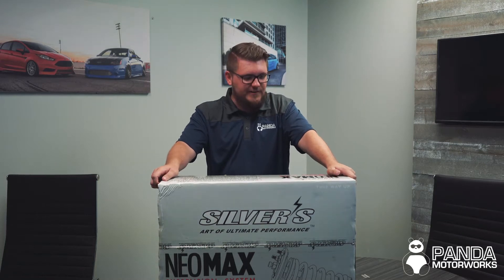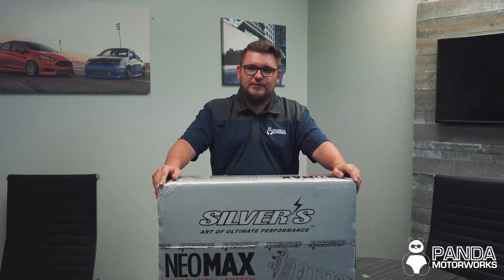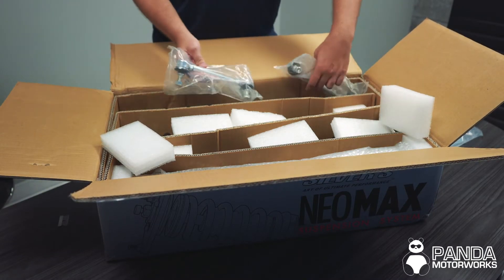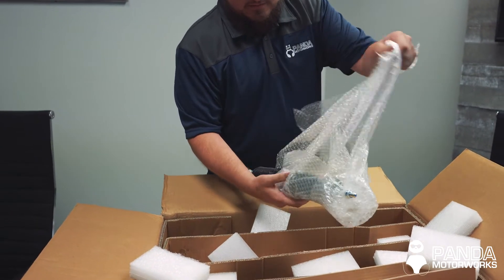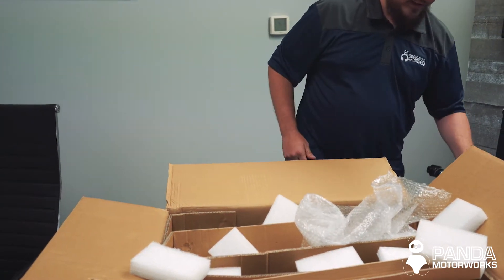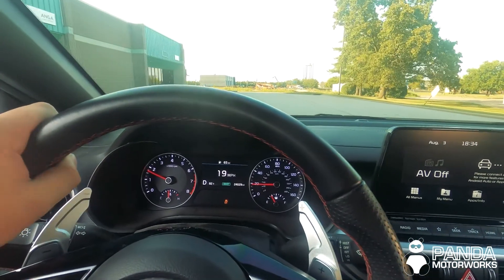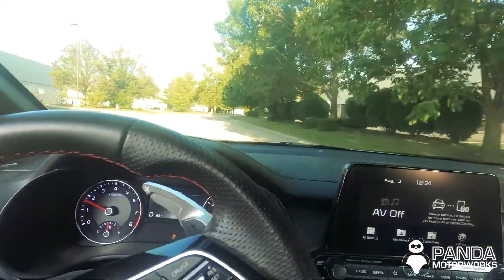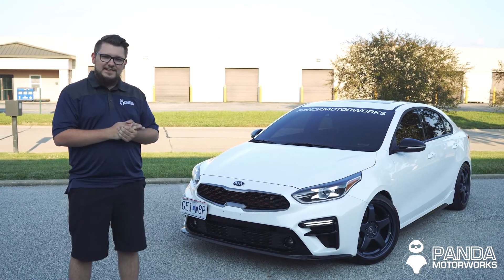The Kia Forte GT is BACK! | Silver's NeoMax Coilover Install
When it comes to giving your car an aggressive stance and a huge performance boost, coilovers are the way to go!

We are back with some fresh Kia Forte GT content! In this video, we install some Silver's NeoMax Coilovers on the Forte GT! These coilovers not only give your ride an aggressive stance, but huge boost in handling performance.  With Silver's NeoMax coilovers, there are no compromises. You do not sacrifice ride quality for a lower stance, unlike other coilovers on the market.

Here at Panda Motorworks, we have one of the largest selections of aftermarket parts for your Kia Forte GT!